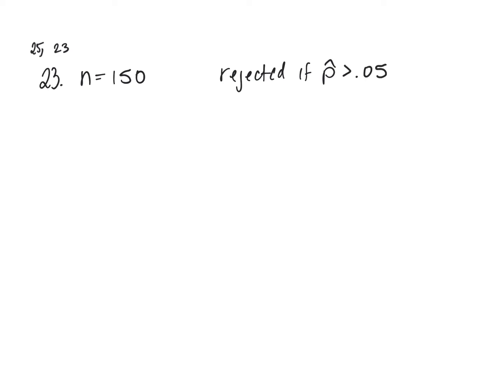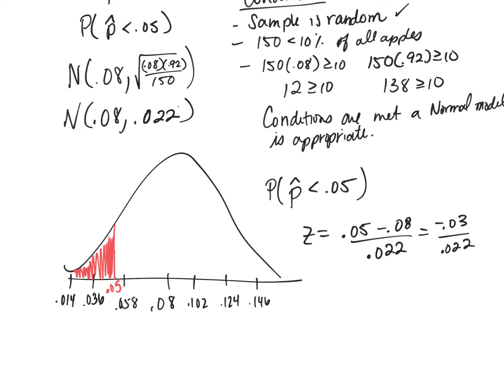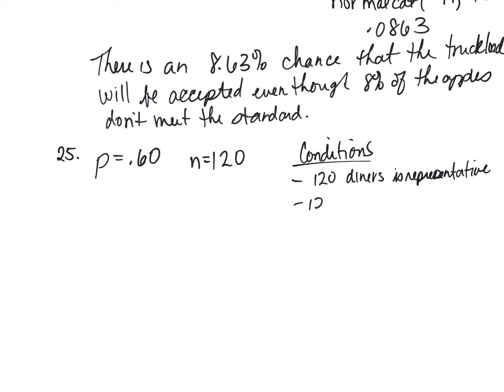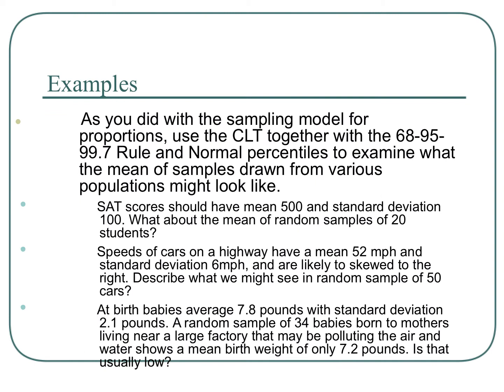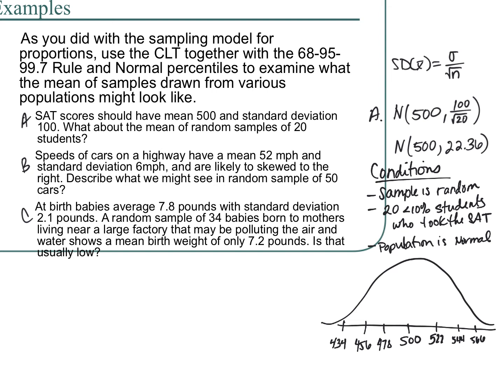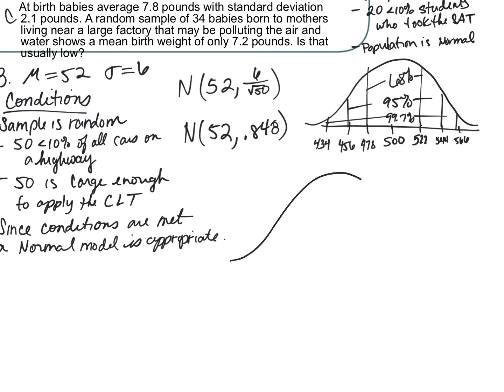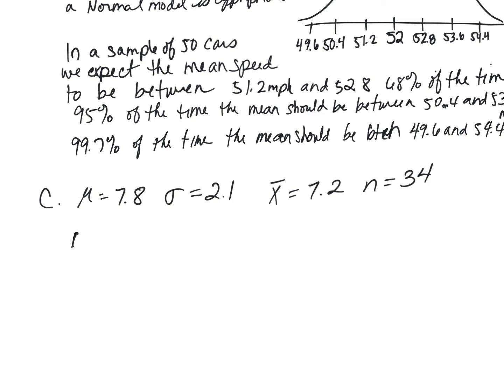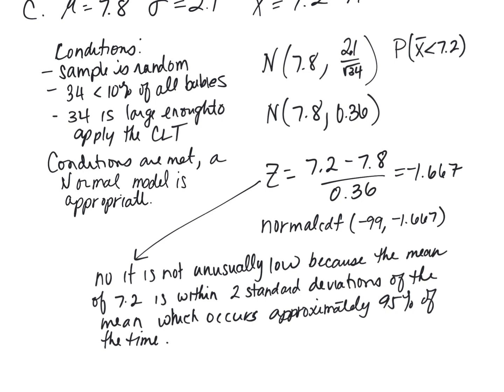Chapter 18 Notes Day 3